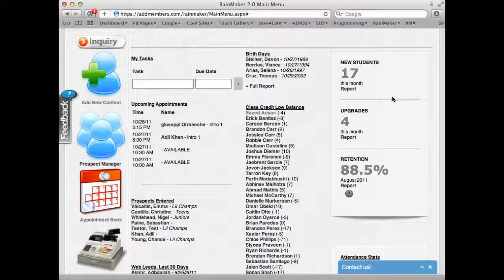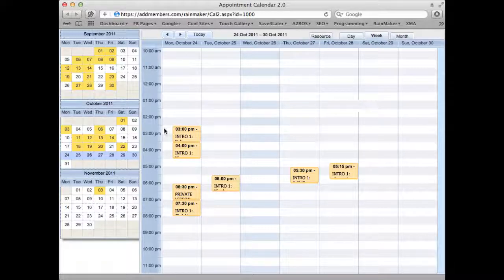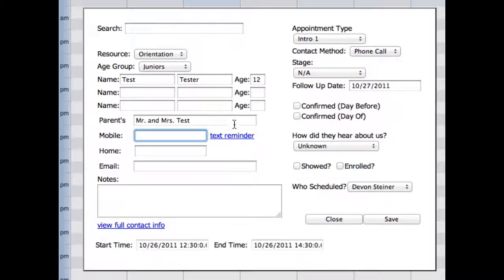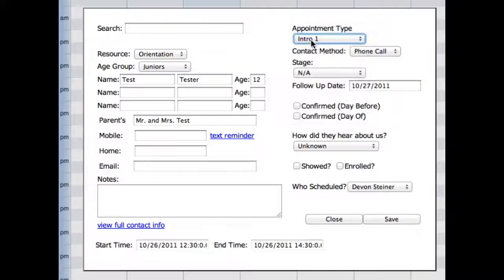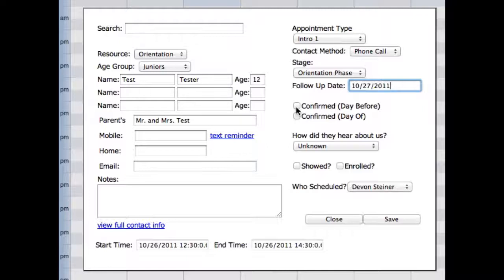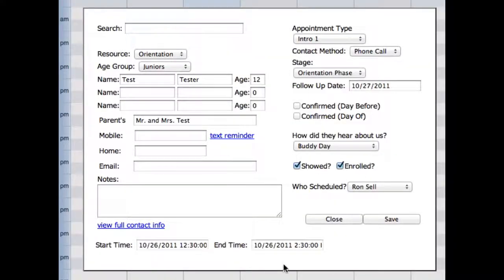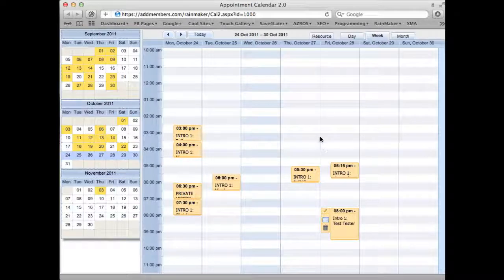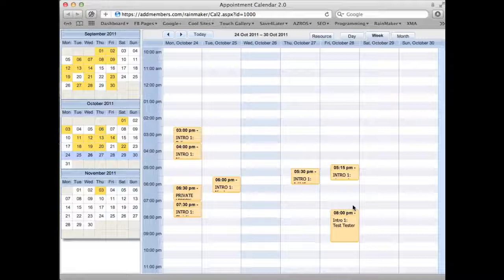RainMaker How To Set Appointments